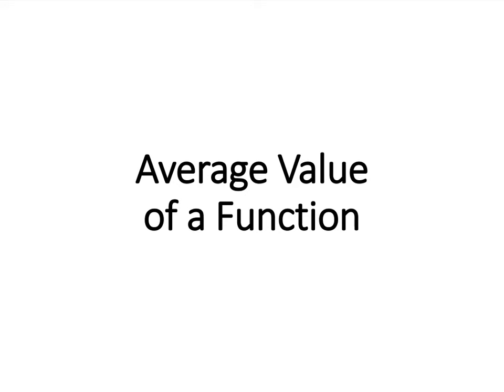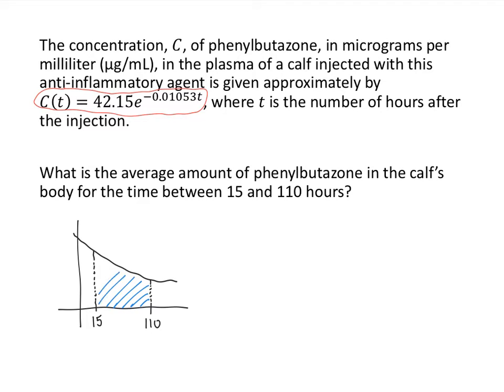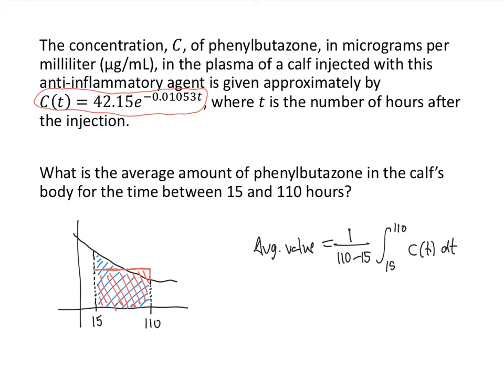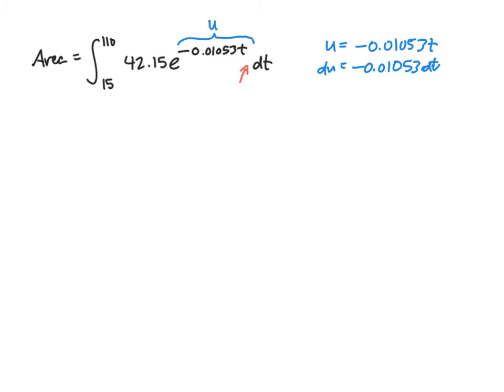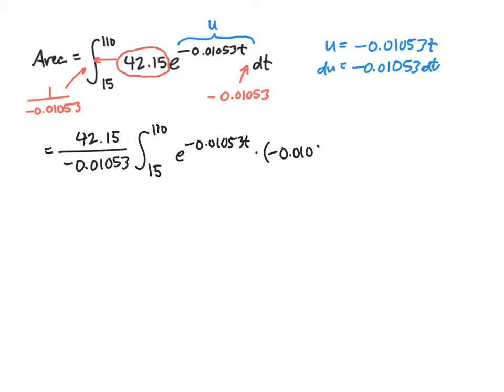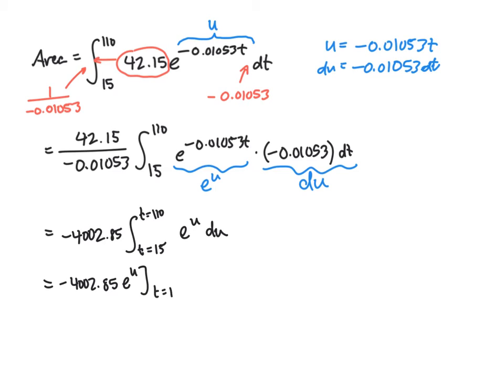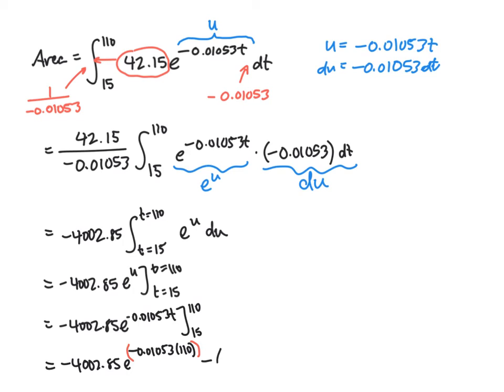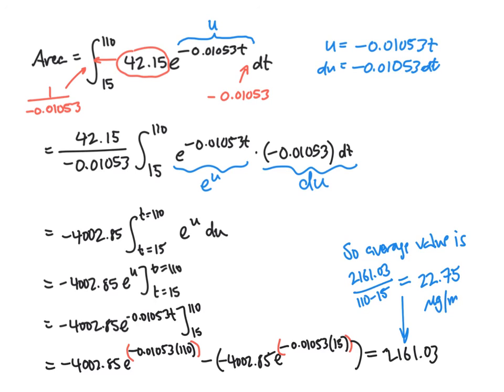Average Value of a Function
In this video, I show how to find the average value of a function using integrals.